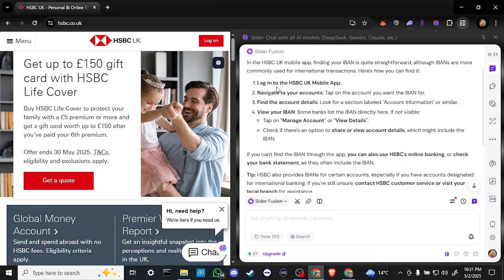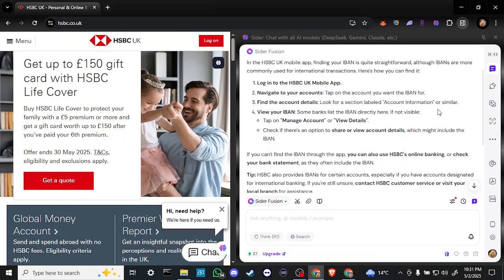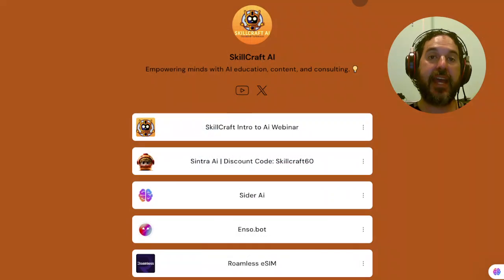How To Find IBAN Number HSBC App UK - Full Guide (2025)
Learn how to quickly find your IBAN number using the HSBC UK mobile banking app in this easy step-by-step guide.